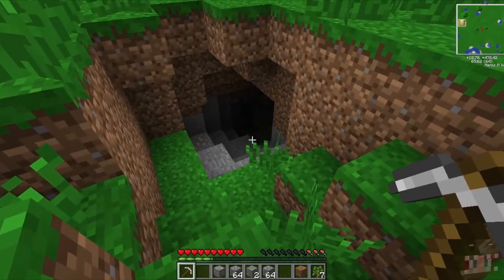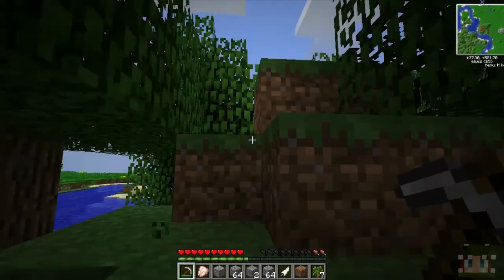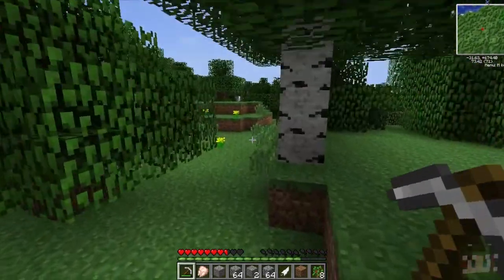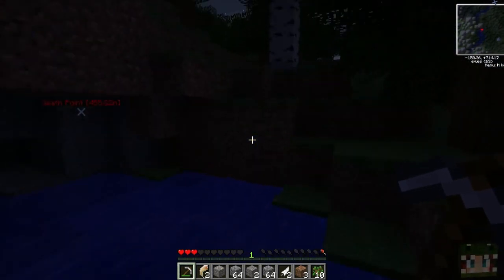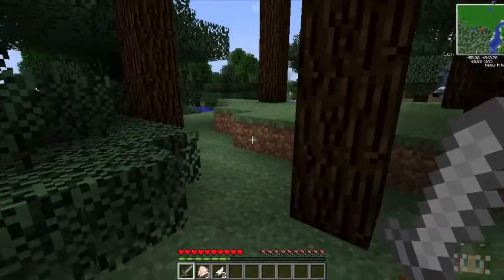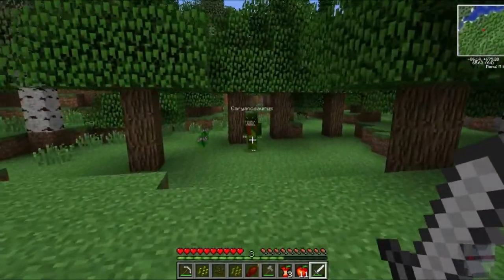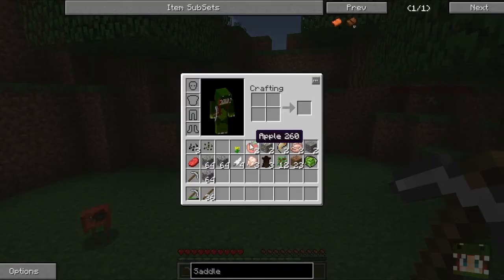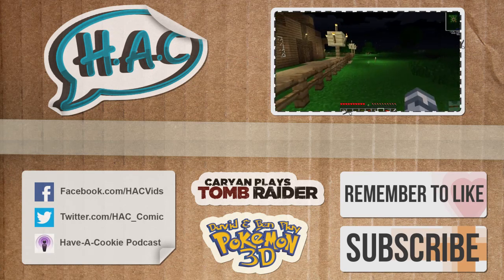Minecraft Episode 11: Scorpion Lagoon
Ben, Caryan and David return to venture out into the world in search of new creatures, materials and adventures in Minecraft. We're running a whole bunch of mods listed below. This is also the very first series by us to feature Multi-Cam!
Please remember to Like!

This is Minecraft 1.4.7 for PC featuring the following mods:

Optifine - sp614x
Forge - LexManos, Eloraam, Spacetoad
ReiMinimap - ReiFNSK
Backtools - iChun
BuildCraft - SpaceToad, Krapht, SirSengir, Others
Industrial Craft 2 - Alblaka, Player, alexthesax, Elementalist and Others.
Charge Pads for IC2 - Myrathi
Charing Bench IC2 - Pantheis, Tallinu
Computer Craft - dan200
CraftGuide - Uristqwerty
DungeonPack - Stuuupiiid
ExtraBiomesXL - Original by MisterFiber, credit to ScottKillen.
Forestry - SirSengir
Nuclear Control - Shedar (idea by Nargon)
mo' Food and crops - v3XzZ
Compact Solar Arrays - cpw (Idea by Zippinus)
Fossil/Archeology - Flammarilva
Iron Chest - cpw (idea by Lishid)
Modular ForceField System - Thunderdark
Railcraft - CovertJaguar
SecretRooms Mod - AbrarSyed
Smart Moving Mod - Divisor
Thermal Expansion - Team CoFH
Transformers - snyke7
MoCreatures - DrZark